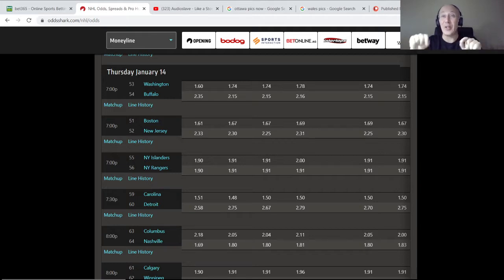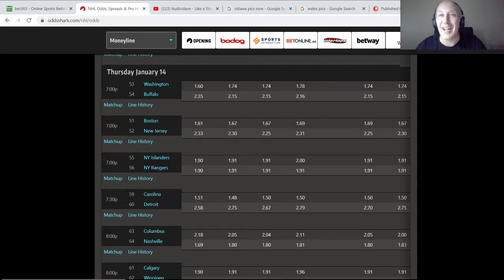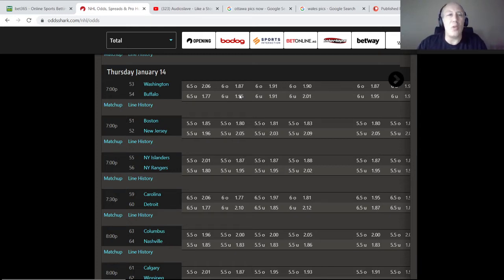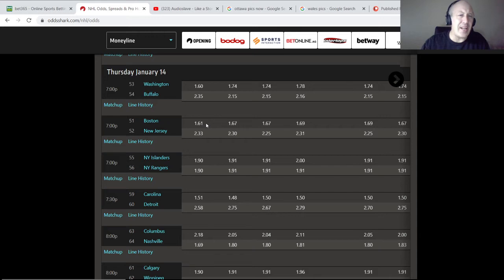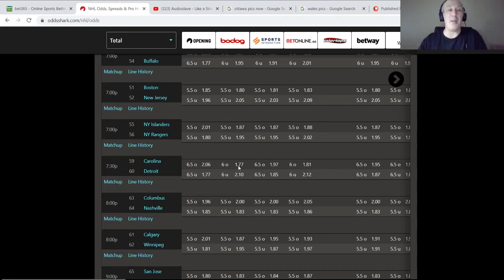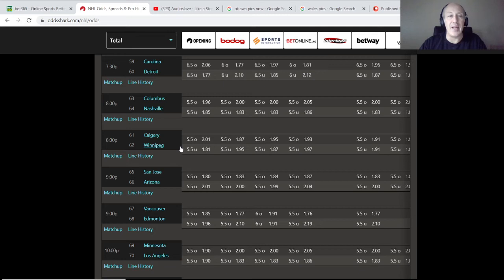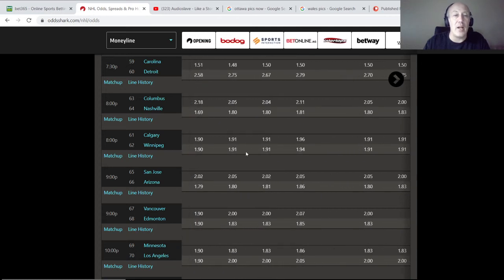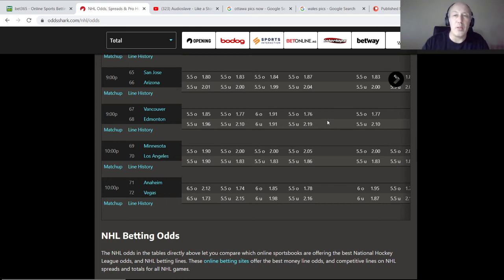NHL Free Picks Frolic: All The Days Picks And Pearls for 01/14/21 Oilers, Bruins ,Rangers et all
We start her up again with a new season and more money. I do have a correction , as the Vancouver game will likely have Holtby vs Smith . That changes things.